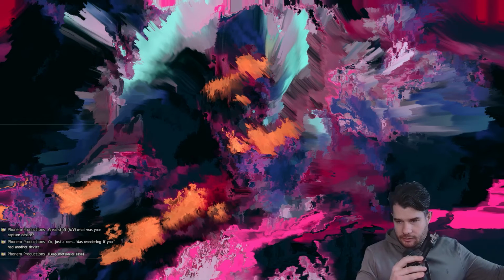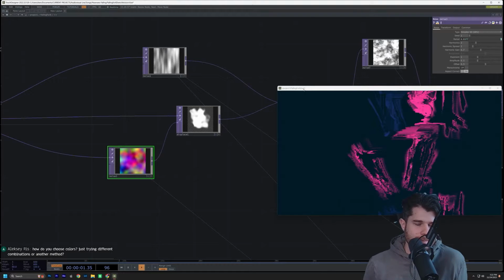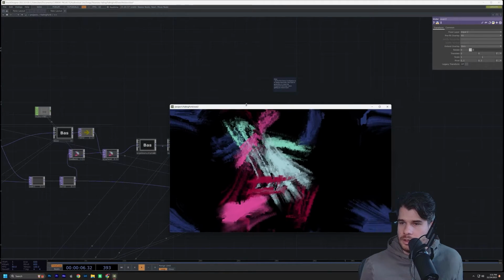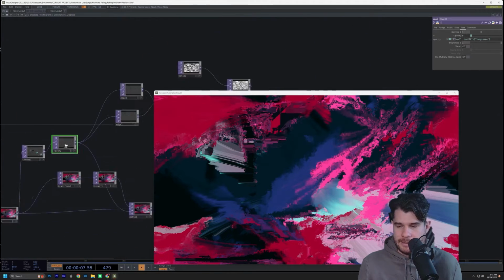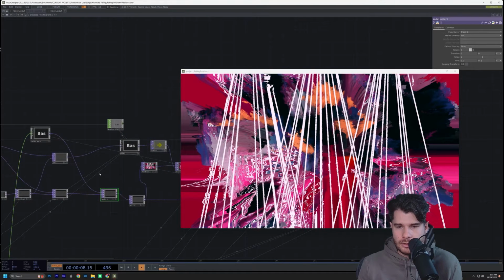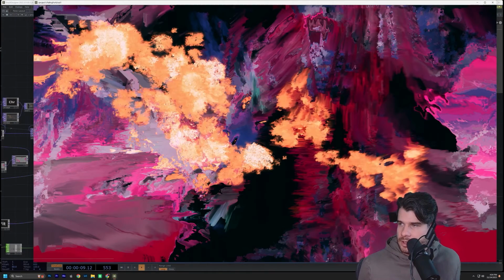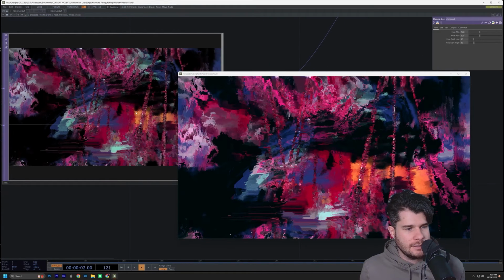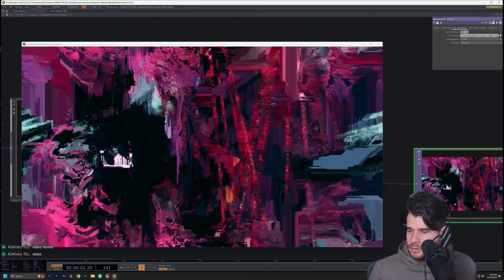fallingforit. Generative Audio-reactive Artwork Breakdown in Touchdesigner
Edited VOD from my live stream breaking every element of my live concert visuals for fallingforit. by null in touchdesigner . null is an audiovisual performance entity fusing real-time generative art and kinetic audiovisual performances to create a new way to experience music. Each track from null is accompanied by a generative audio-reactive digital painting that forms as the track is performed. Because of it's generative nature, the visuals produced are different each time, reacting to each nuance of the performance to create new iterations of the core concept. Deep connections are formed between the track and painting, in fallingforit. synths and vocals appear as brushes on a digital glitch painting, while drum hits and bass notes morph different parts of the image based on their colouring. All these factors coalesce to form an all encompassing multisensory experience.

This video demostrates the intimate connections formed between visuals and audio, how communication works between ableton live and touchdesigner, and how each musical element is translated into visuals. It also demonstrates a good overview of how a fully generative patch comes together in touchdesigner.